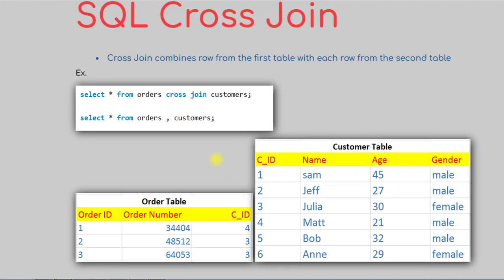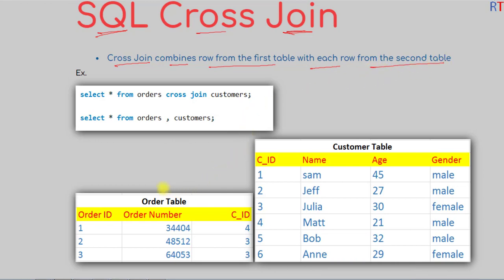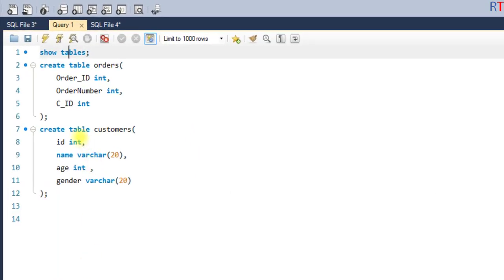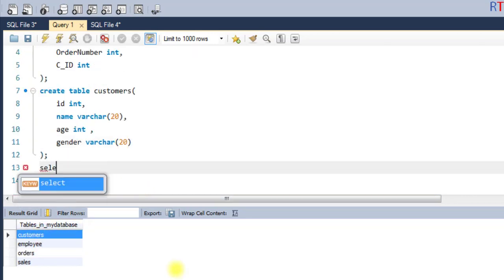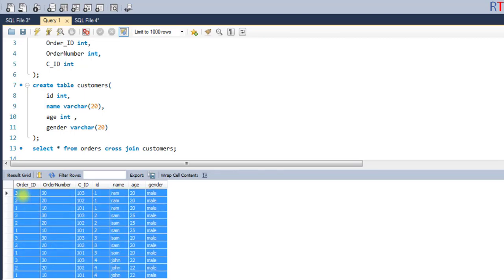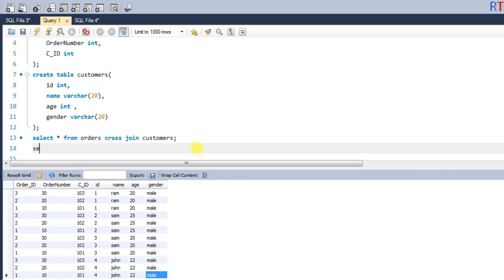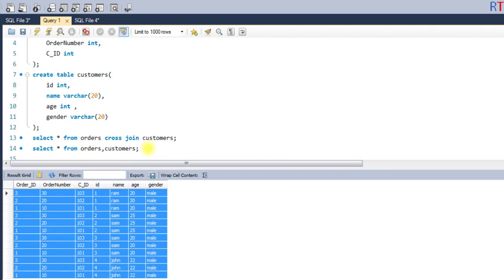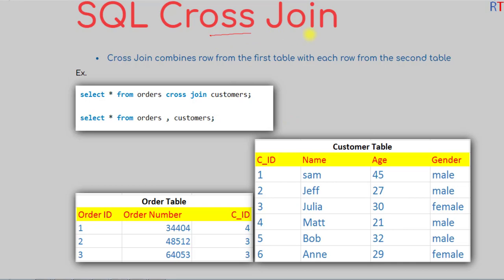#43 Cross Join in SQL | SQL Tutorial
SQL Cross Join combines row from the right table with each row from the second table.
Syntax:
select * from orders Cross Join customers;
select * from orders,customers;